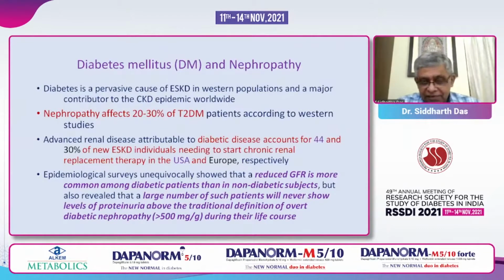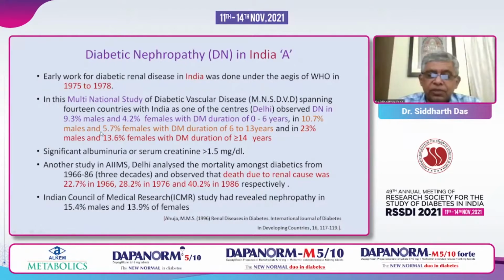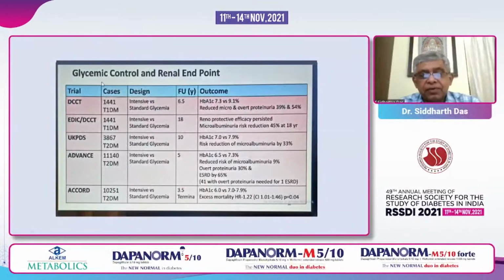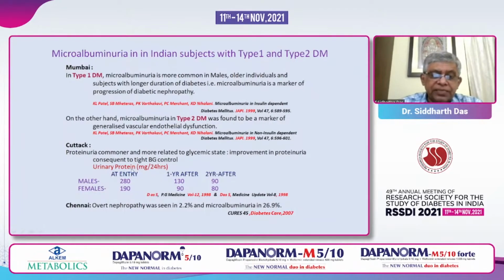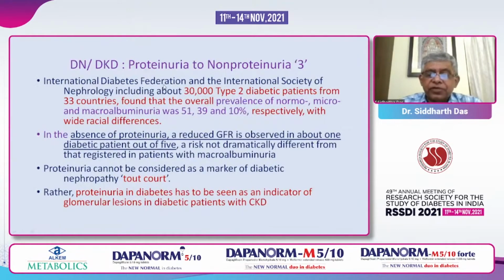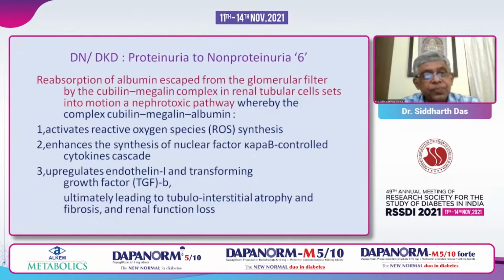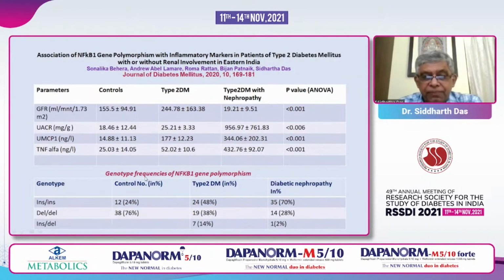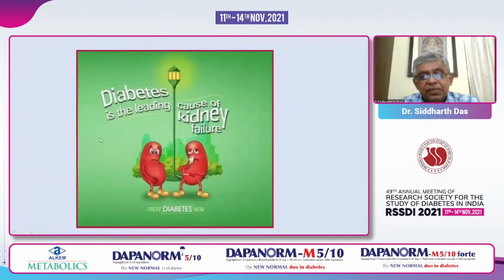Dr. Siddharth Das - Proteinuric to Non-Proteinuric Nephropathy in DM: Paradigm Shift